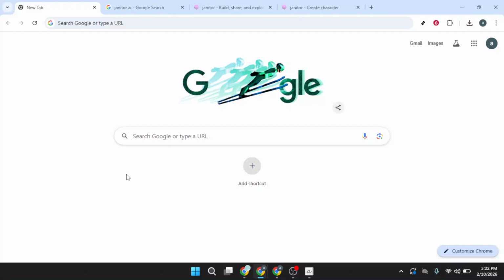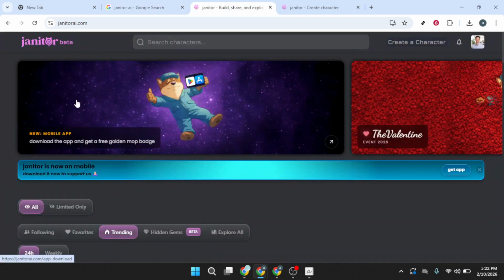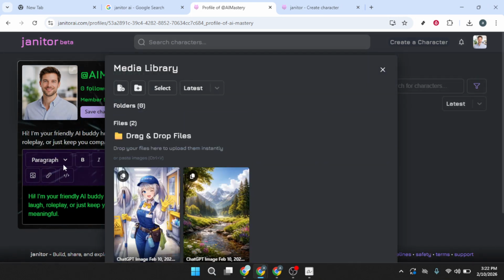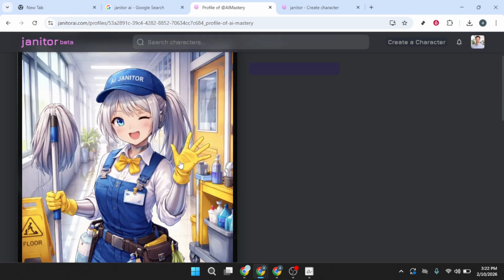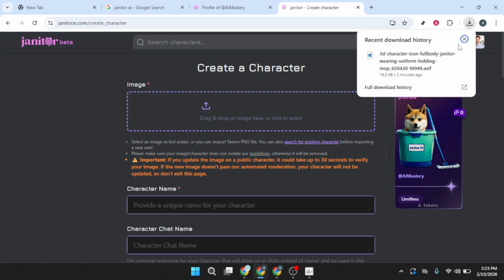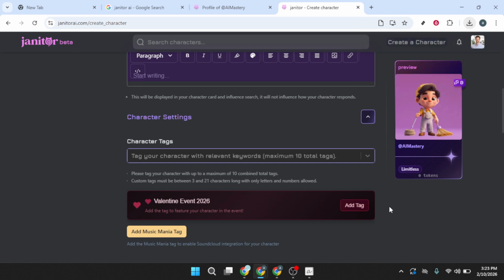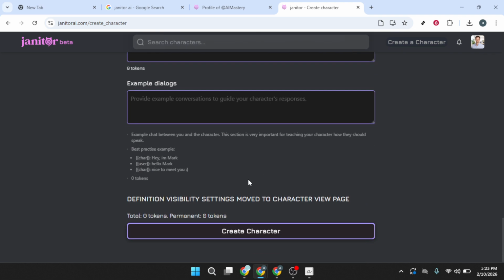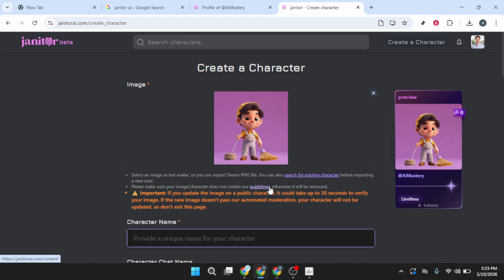How to Add Images in Janitor AI (Full Guide 2026)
In this video, we discuss how to personalize your experience by showing you how to add images to your creations. We cover janitor AI tutorial steps and character customization tips to help you manage AI character images and profile visuals effectively in 2026.

00:00 Intro
00:04 Navigating to Janitor AI
00:15 Adding Image to Profile
00:54 Adding Image to Character
01:32 Tips and Conclusion